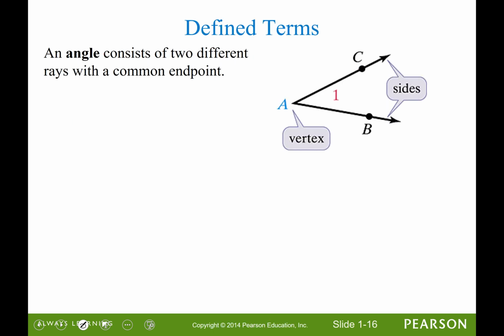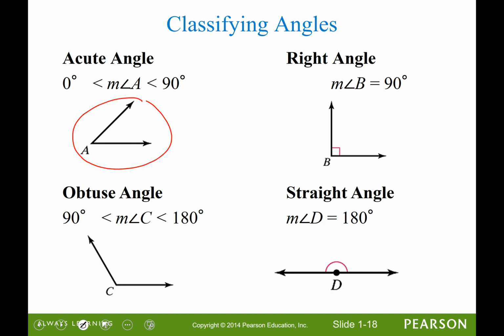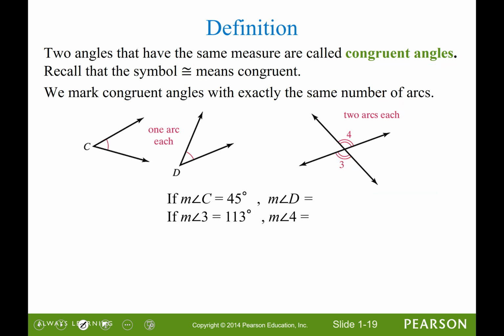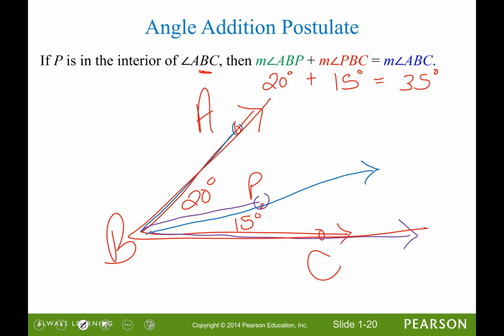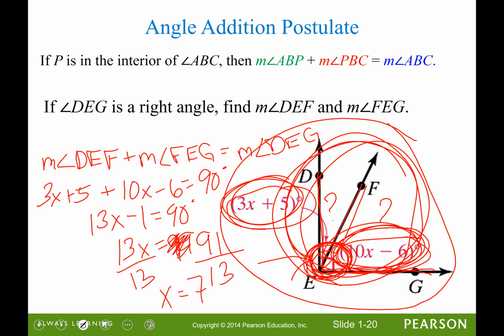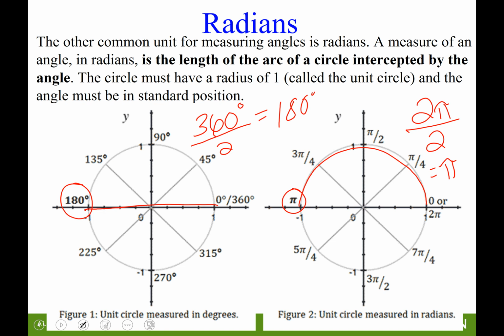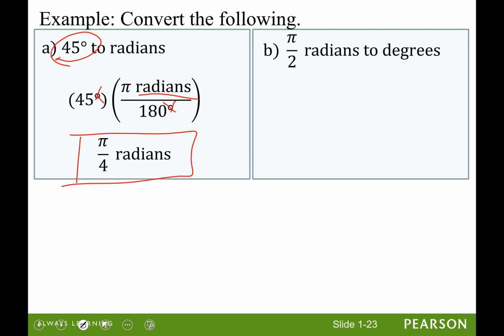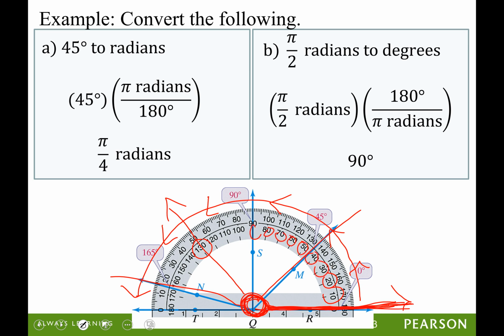Emigh Geometry 1.5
Geometry
Angles
Angle Classification
Angle Measures